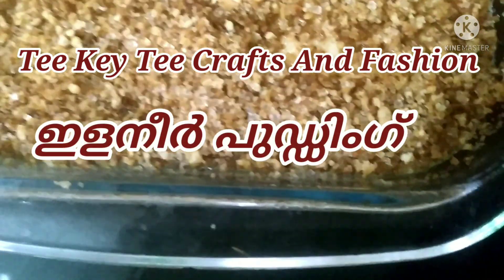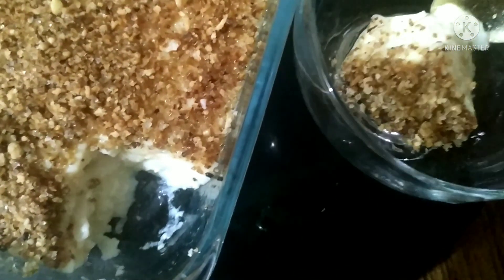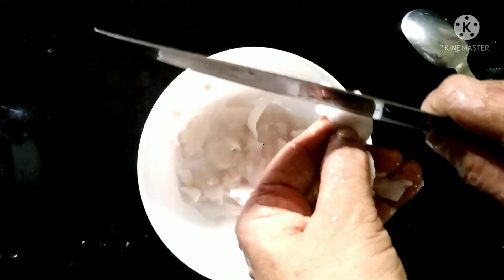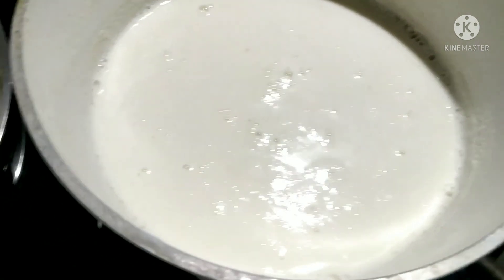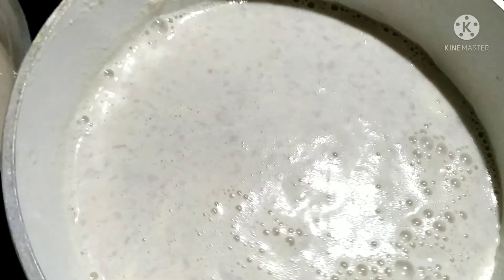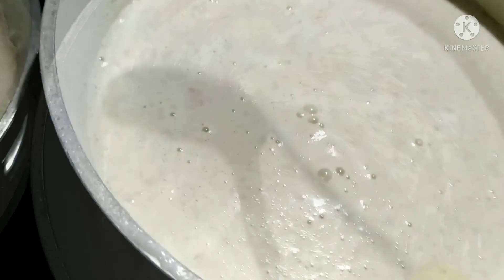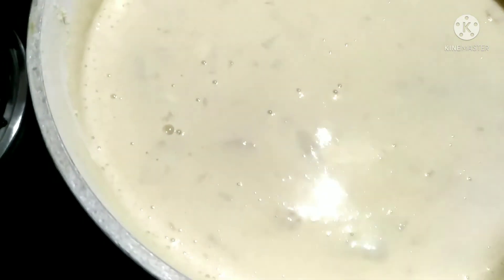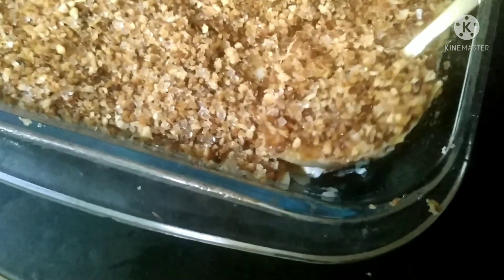ഇളനീർ പുഡ്ഡിംഗ് |Tee key Tee crafts food and fashion#vlog131